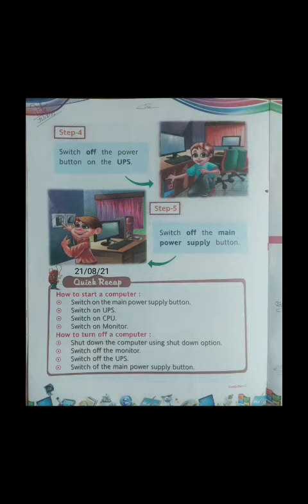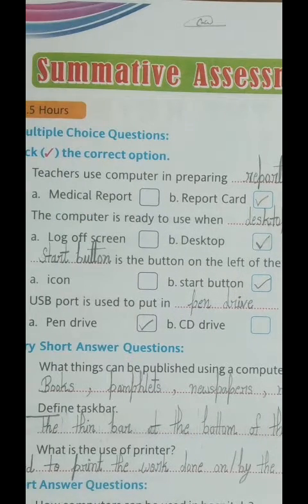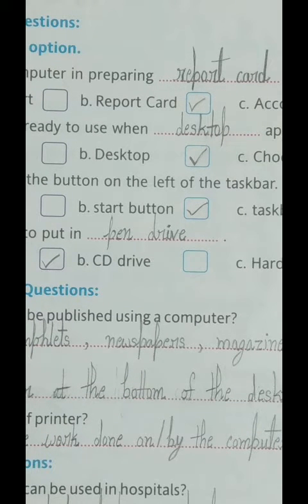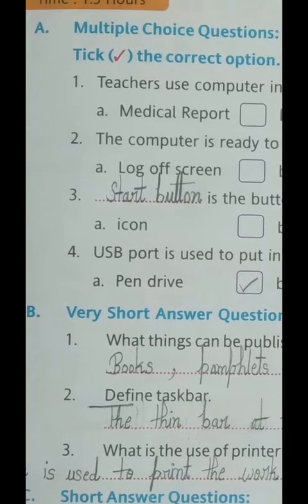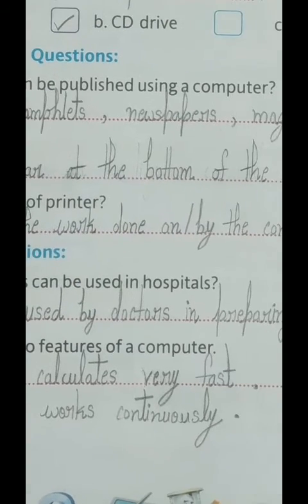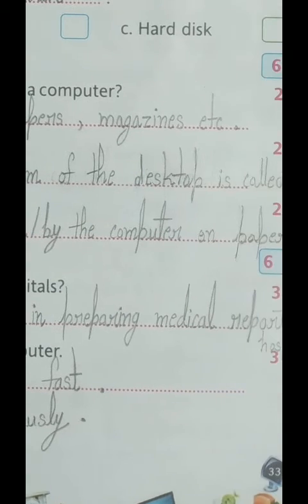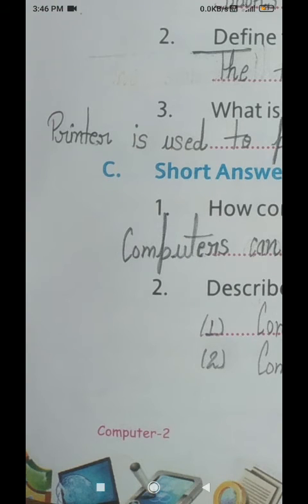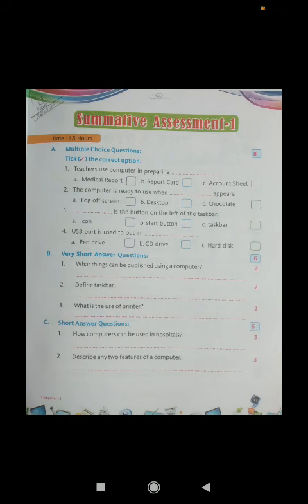CBSE Class - 2nd, Subject - Computer, Topic - Summative Assessment - 1st, Date - 28/08/21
Topic :-Summative Assessment - 1st
Exercise - A
Exercise  - B
Exercise - C